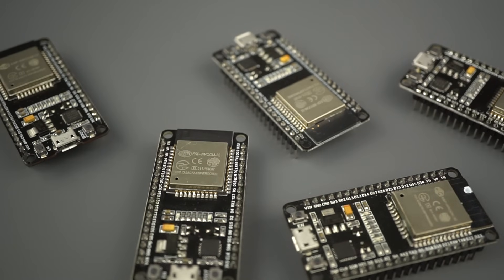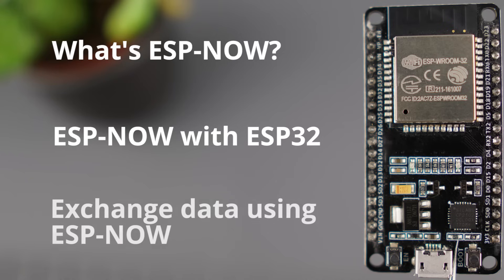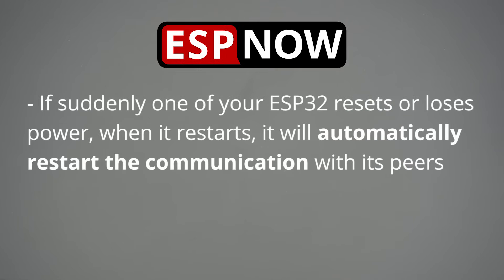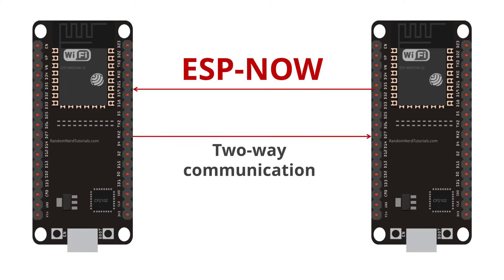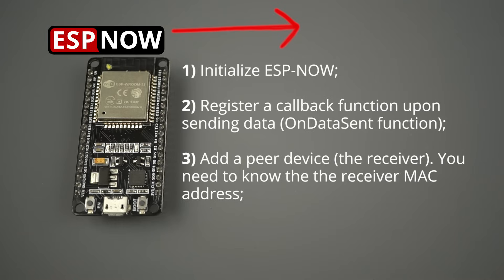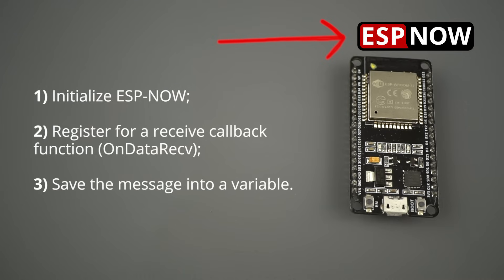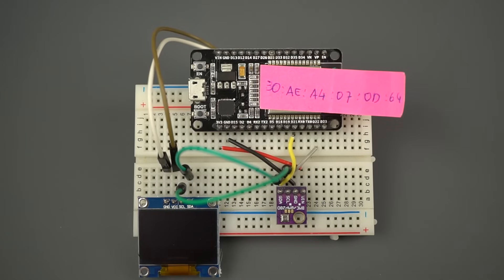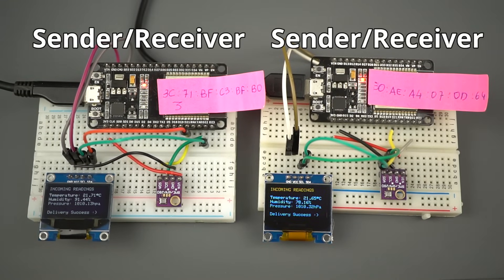ESP-NOW with ESP32 EXPLAINED: Easiest Wireless Communication Between Boards (ESP8266 Compatible)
ESP-NOW is a fast connectionless communication protocol developed by Espressif that features short packet transmission and allows multiple boards to exchange data without using Wi-Fi.

Learn how to establish a two-way communication between two ESP32 boards using ESP-NOW. As an example, two ESP32 boards will exchange sensor readings (with a range in open field up to 220 meters ~ 722 feet).

This protocol also works with the ESP8266 NodeMCU board and we've tested the communication range between the two boards up to 140 meters (approximately 459 feet) in open field. In this experiment both ESP8266 on-board antennas were pointing to each other.